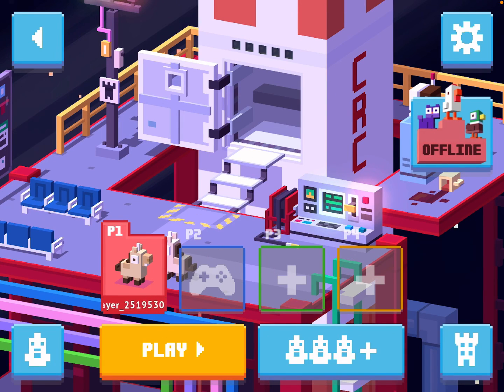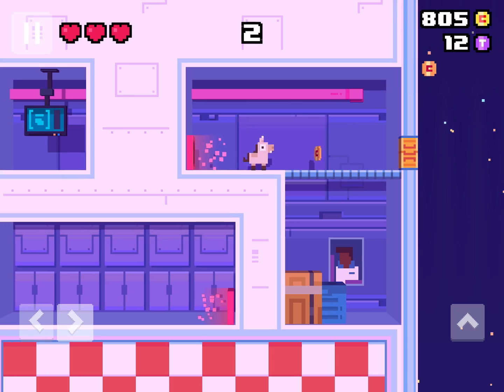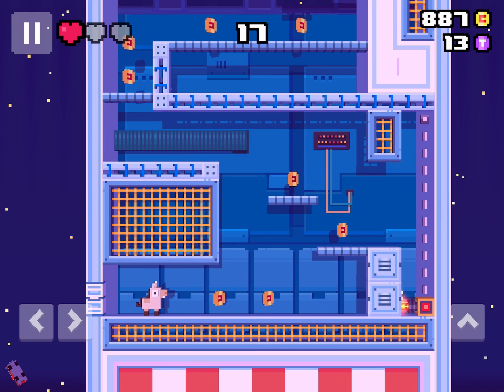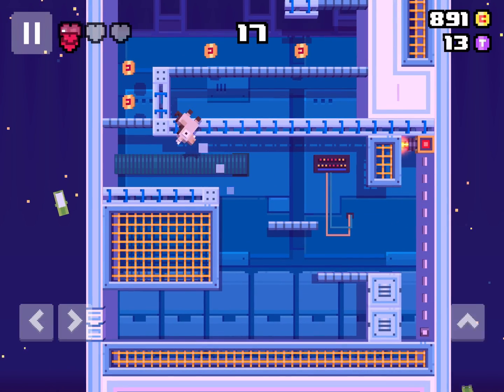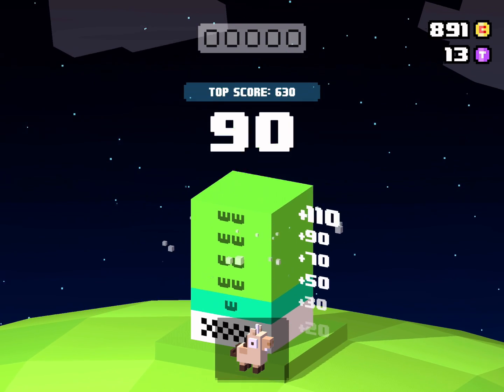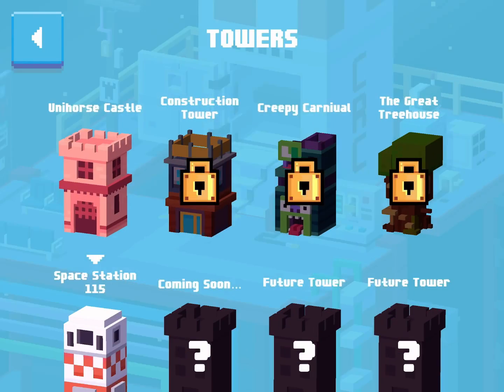Crossy Road Castle! Part 1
Gaming Crossy Road Castle crossy road castle gameplay

In this video I will be playing Crossy Road Castle